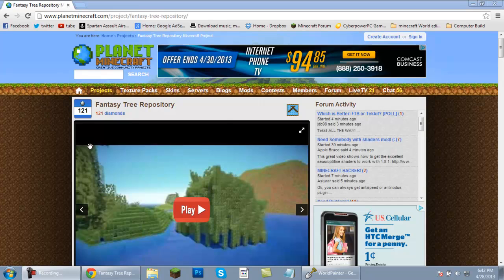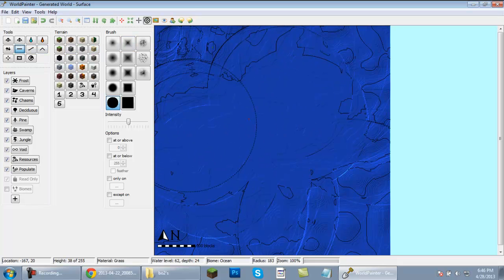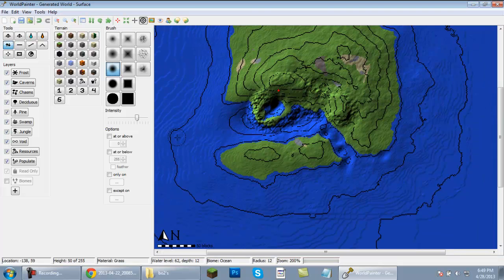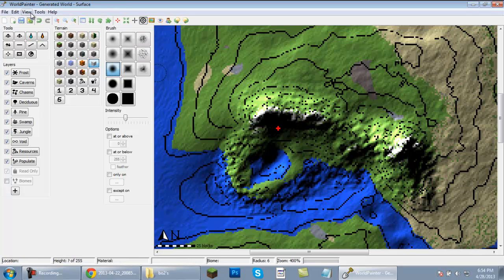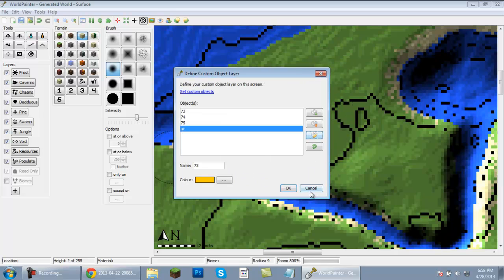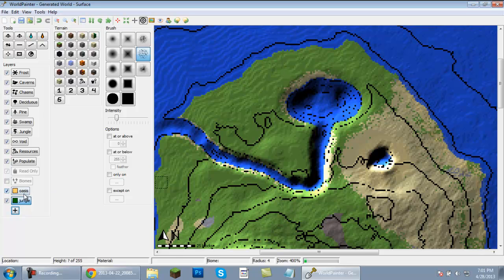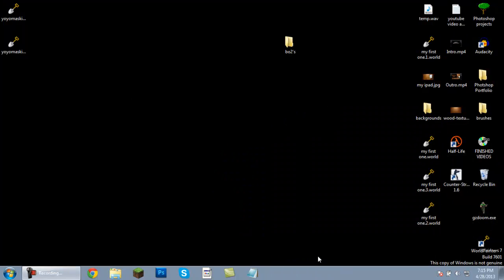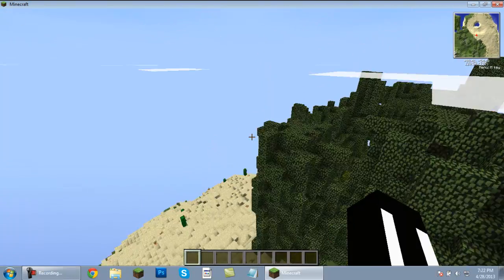Lets Do That WorldPainter | Tutorial and Lets Build | MJBTV [OLD VIDEOS]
~~~LINKS~~~

all music in my videos is amade by TeknoAxe :
 with all permissions given!